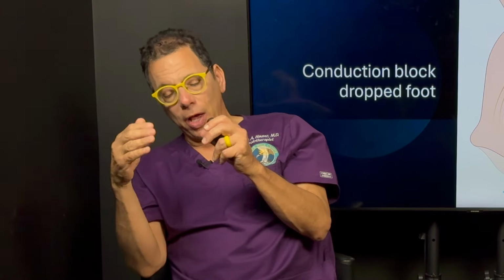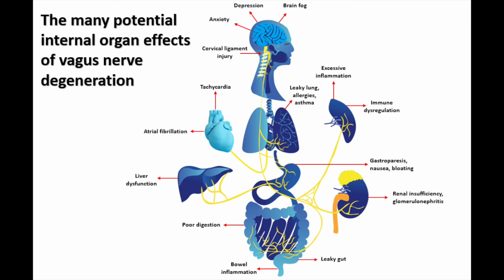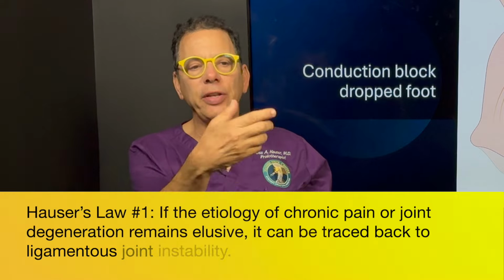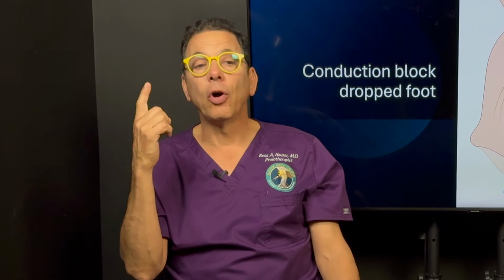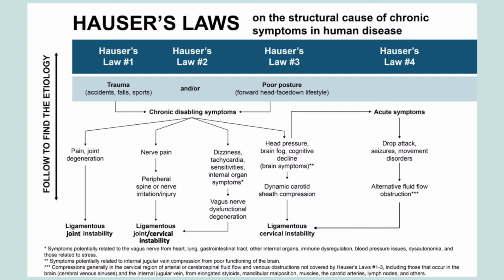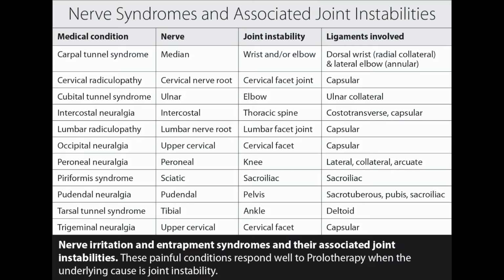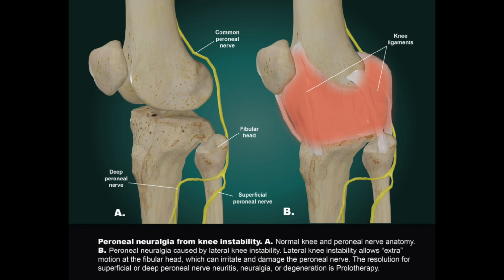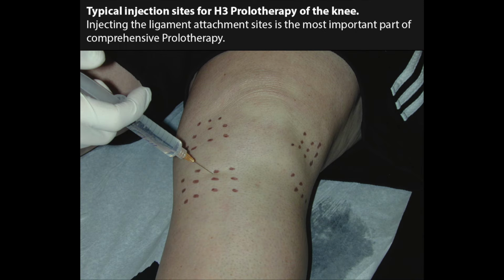How to tell if dropped foot is caused by joint instability - Apply Hauser's Laws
Did you know that dropped foot can be caused by ligamentous joint instability in the low back, SI joint, knee, pelvis, or hip? In this video, Ross Hauser, MD discusses how this condition occurs and a doctor friend who he has been treating for this condition. If you have been struggling with this condition but not seeing it resolve, it may be time to have a proper exam for ligamentous joint instability and possible Prolotherapy.

The Hauser Neck Center & Caring Medical Florida are located in Fort Myers, Florida in the US. We treat patients who travel to our center from all around the globe, however, please understand that we do not treat all cases.